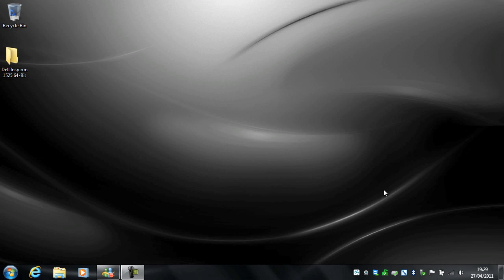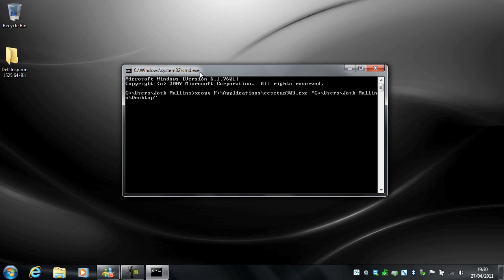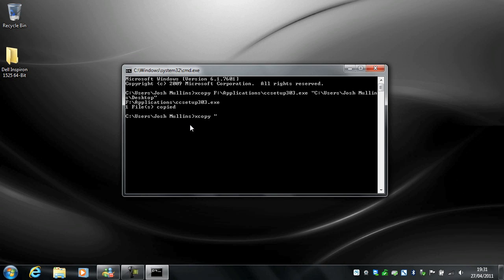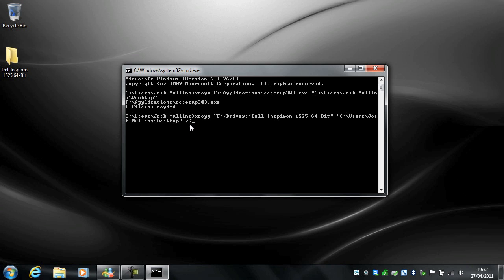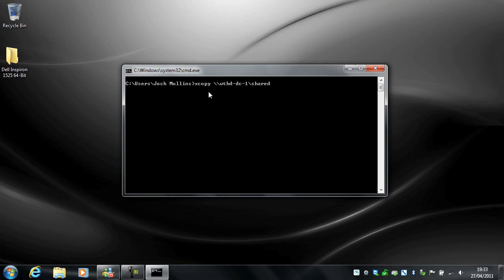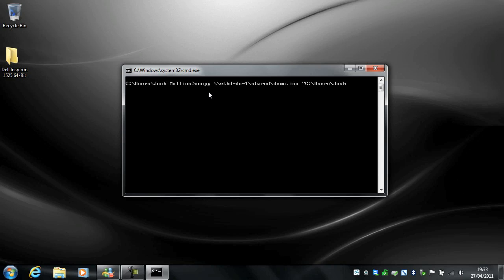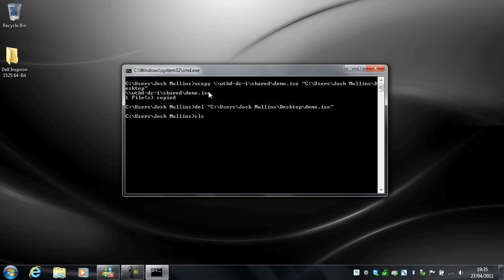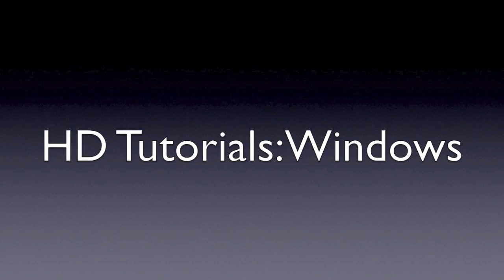Using XCopy (Basic) - Windows 7 SP1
This tutorial will show you how to use XCopy in a basic way through the command prompt.